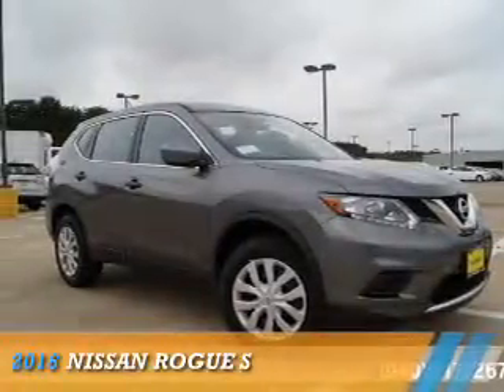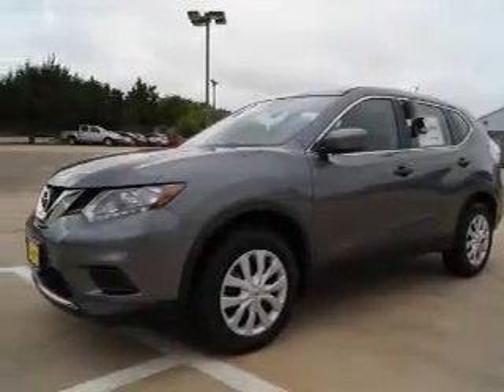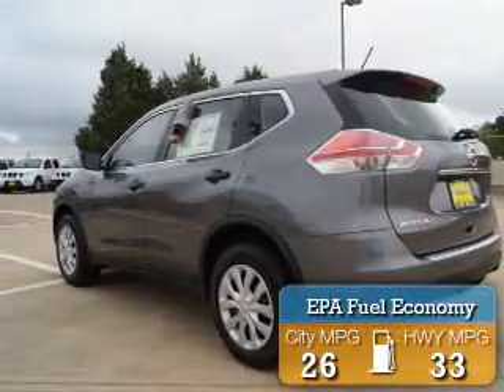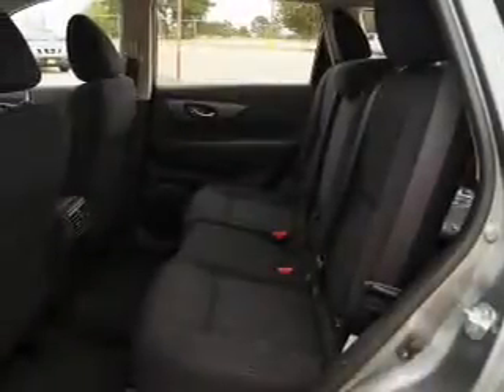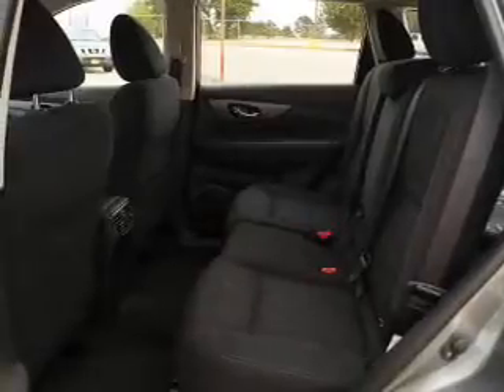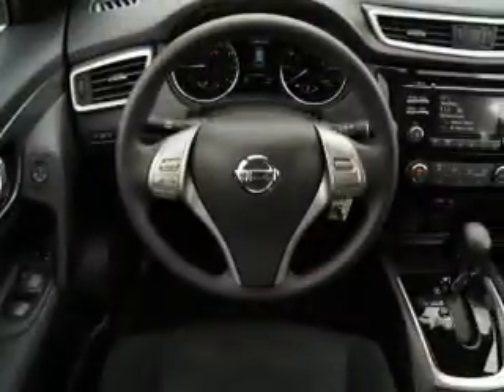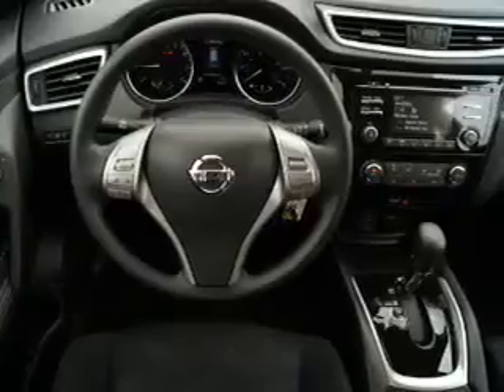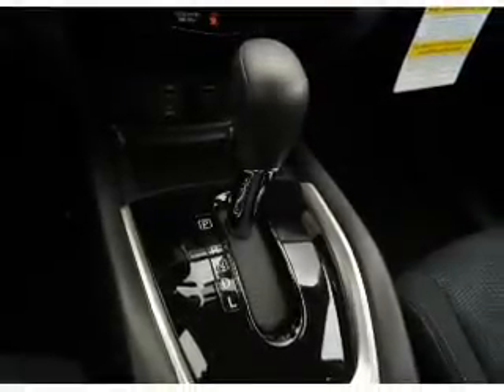2016 Nissan Rogue 60558 - Corinth TX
Year: 2016
Make: Nissan
Model: Rogue
Trim: S
Engine: 2.5 liter 4 Cylindercylinder
Transmission: CVT
Color: Gray
Mileage: 10
Address:
VIN:JN8AT2MT6GW011821